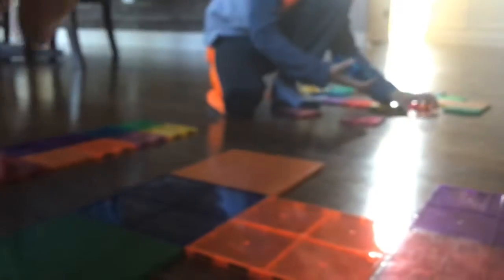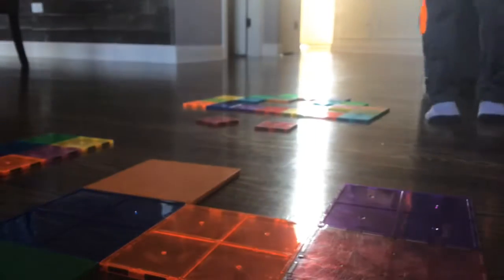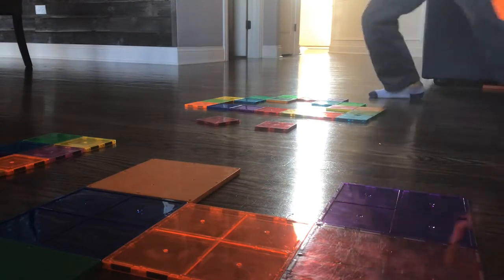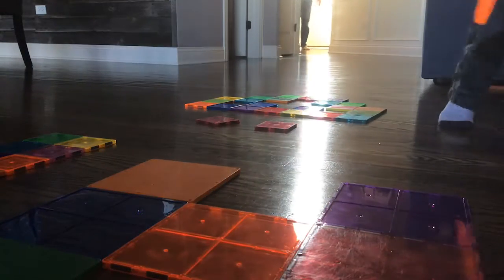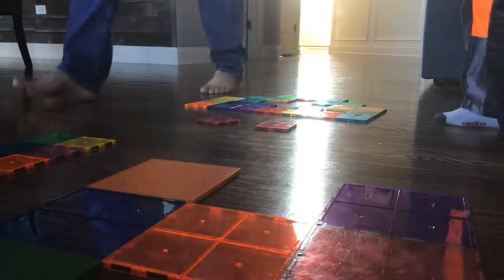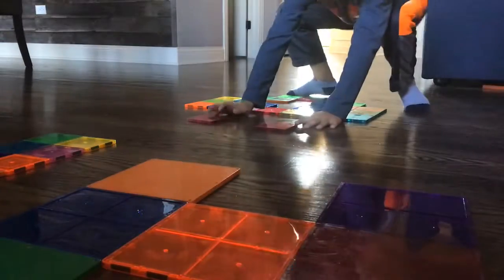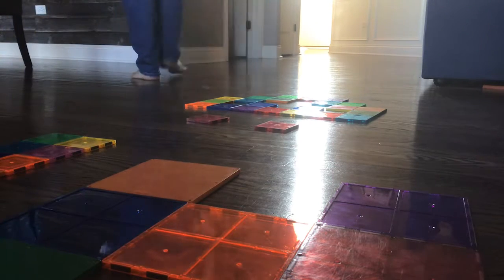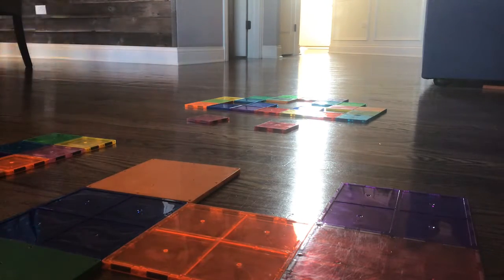Box fort with Evan and Kendall Part 1